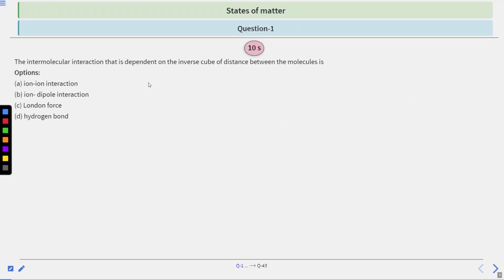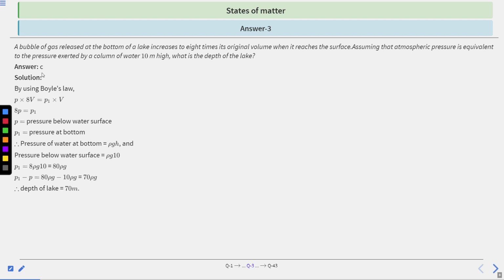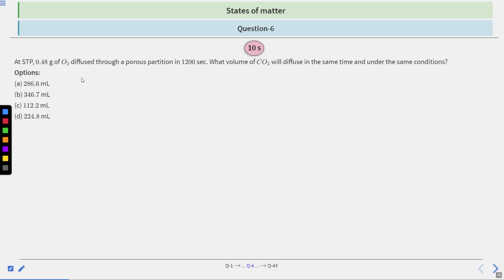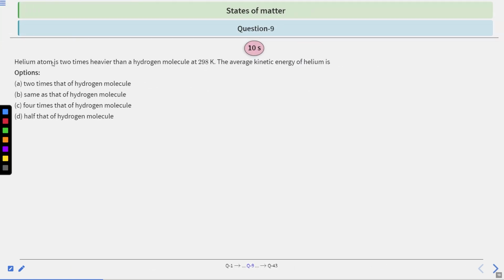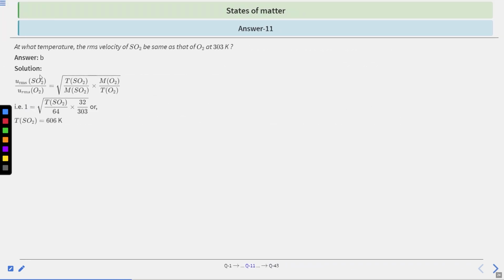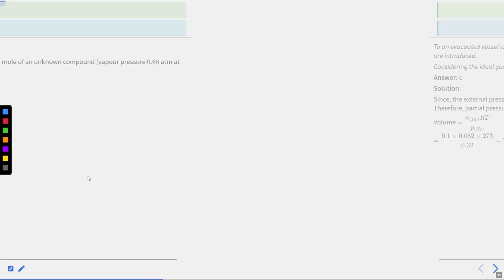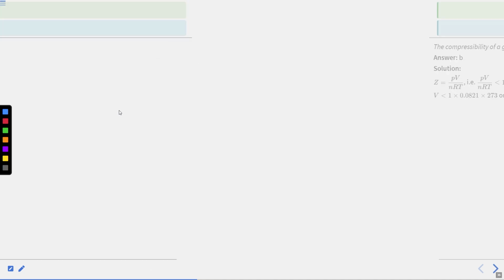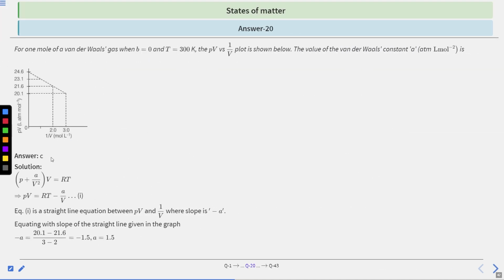States of Matter Foundation Questions Part 1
Subject: Chemistry
Programme Name: States of matter
Course Name: Engineering

This lecture covers some practice questions on the concept of Bragg's law and its applications, Gaseous state, Gas laws, Ideal gas equation, Dalton's Law of Partial Pressures, Graham's Law of Diffusion, Kinetic Theory of Gases, Real Gases, Van der Waals' Equation, Liquid State, Solid State, Packing in Solids, Voids, Imperfections in Solids or Defects, Electrical, Magnetic and Dielectric Properties of Solids

📡 Key Features:
Syllabus-based Content